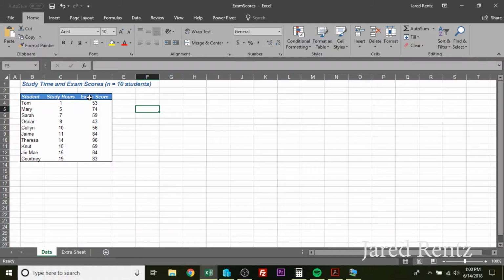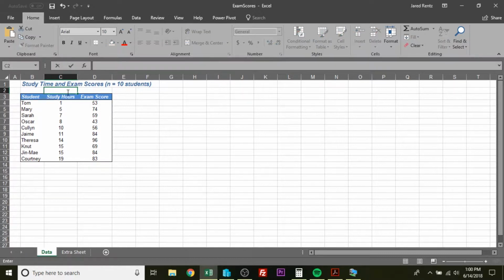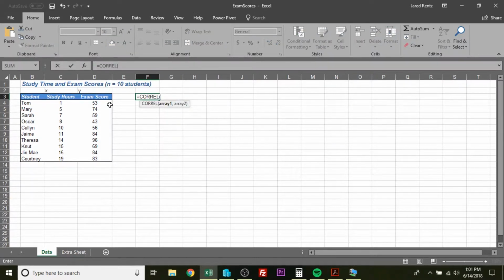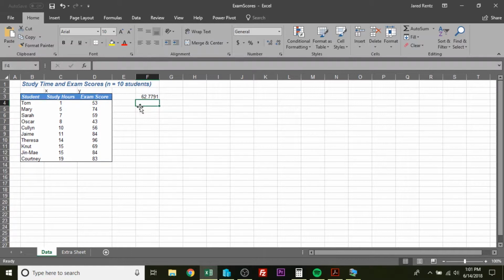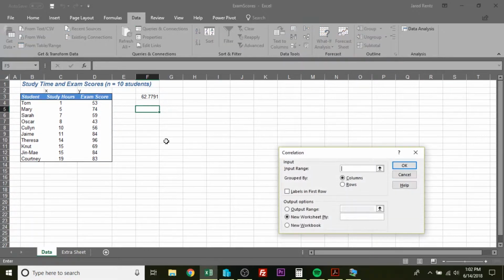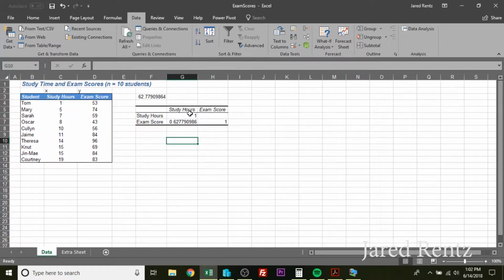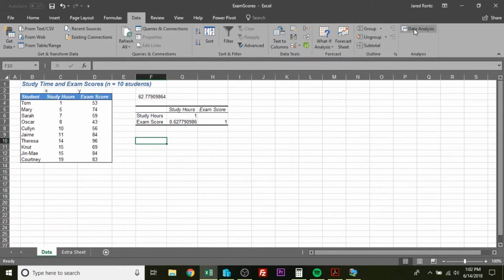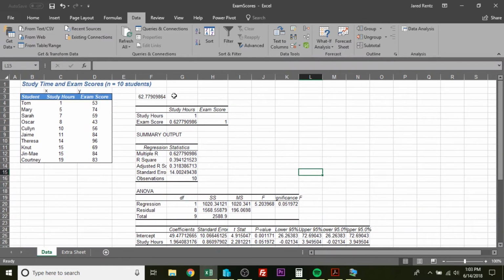3 ways to Correlation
Jared Rentz - Business Intelligence & Data Analyst